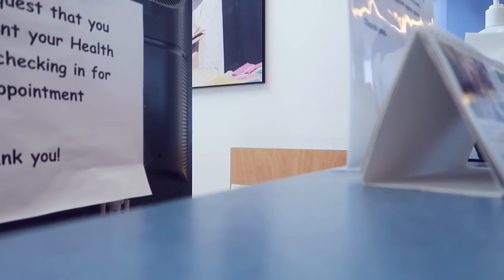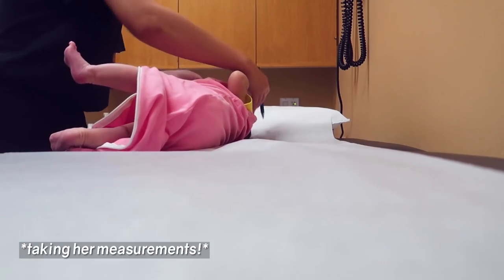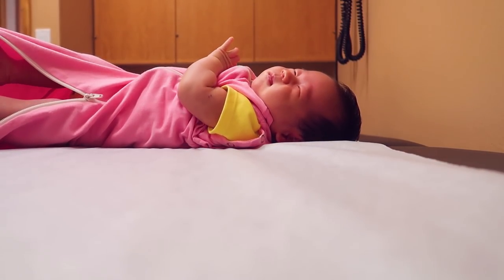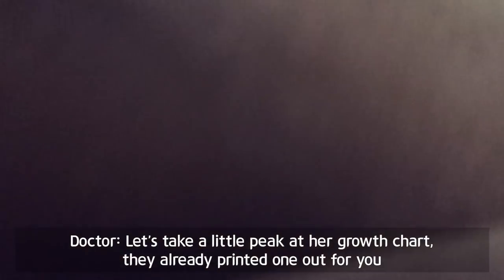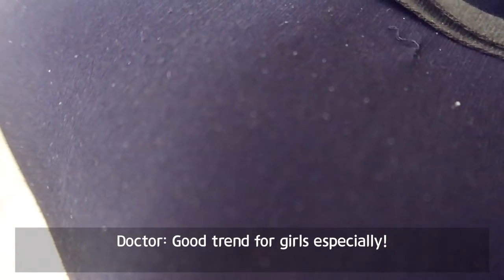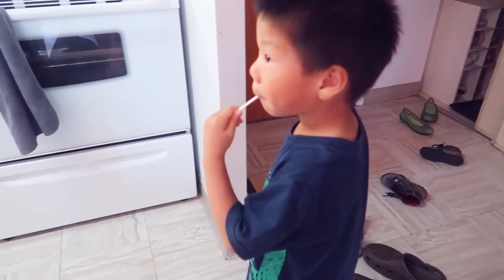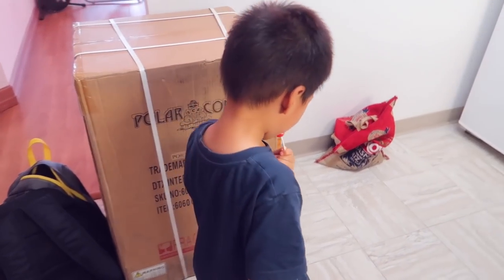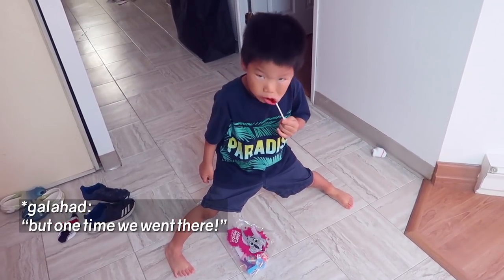follow newborn baby to doctor's visit (1 month checkup)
today's video is another delayed one- mina just turned 3 months old but it's been crazy trying to fit editing into our around-the-clock newborn care and finally were able to edit this doctor visit vlog for her 1 month check up!! it's a simple routine check up but this is what usually happens (:

N A M I ' S C H A N N E L

Toronto, Ontario
M2K2Y6
CANADA

Nami (1995🇰🇷) & Michael (1990🇰🇷), Galahad (2013🇨🇦), Ziek (2016🇨🇦), & Mina (2019🇨🇦).

"mikeandnami" & "namiicho" on Instagram

▶Channel Vision:
A culture of wisdom with discipline
▶Channel Mission:
Our mission is to produce wholesome, restful, winsome content to foster the intrinsic value of the viewer by sharing lived experiences, boasting in weakness, and imparting our learning
▶Channel Values:
-Integrity: We pursue honesty, sincerity, and commitment
-Rest: We hope our content produces joy and peace, that it may encourage and uplift your spirit
-Wisdom: Greater than knowledge, it is action in the present, informed by the past, towards goals of the future
-Relationship: Community is a blessing, so we invite you to be a part of our Nachofam
-Respect: We hope to demonstrate love with asserting ourselves through unconditional positive regard
-Humility: There is disarming influence in humility, and we see evidences of His grace in you
-Grace: Discipline and judgment are necessary, and grace is greater than justice; for love is stricter than Law
▶Channel Models:
Co-operative directive of channel direction and content.
Responsive and Reflexive to viewership.
Economy of grace and blessing through illumination of the Gospel
▶Channel Assumptions:

*We are always thankful for your desire to work with us! Due to high volume, please kindly note we may not be able to provide a response to all inquires; if able, please include as much detail as possible for initial inquires to aid our ability in providing a response! Thank you!

All opinions owned by us, all products purchased by us unless stated otherwise, all things stated are 110% honest! Thank you always for taking your time to watch our videos!